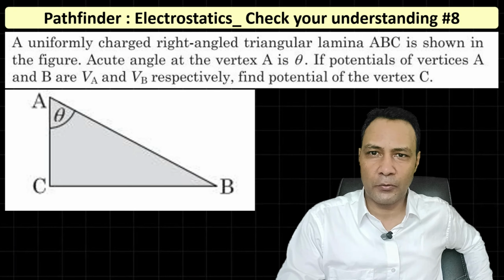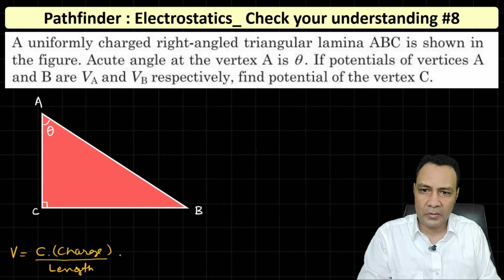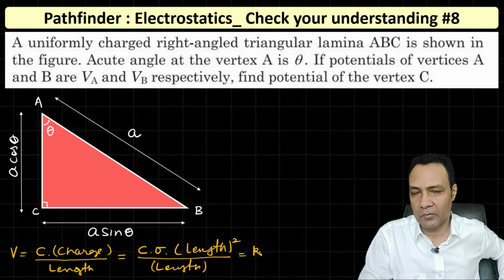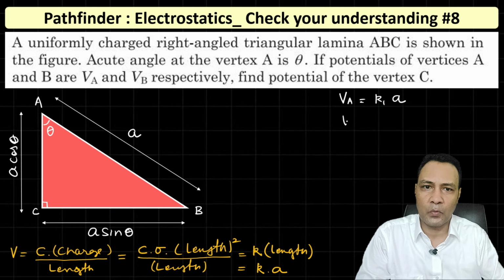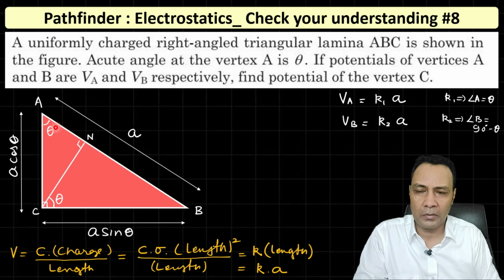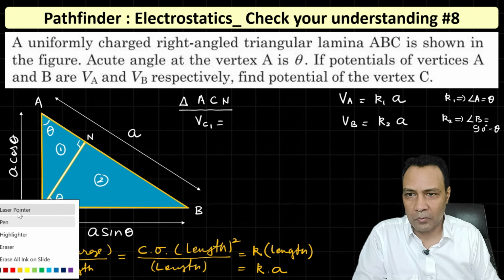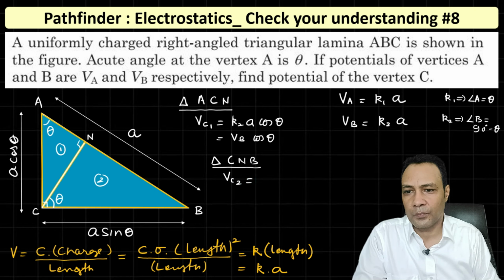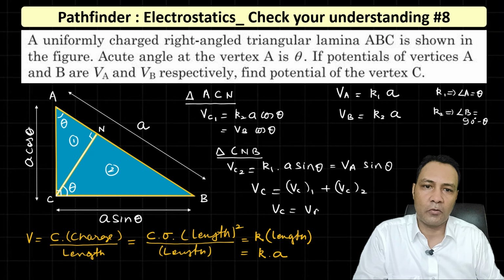Pathfinder_Electrostatics_CkYU#8